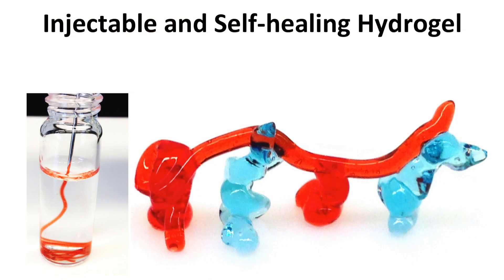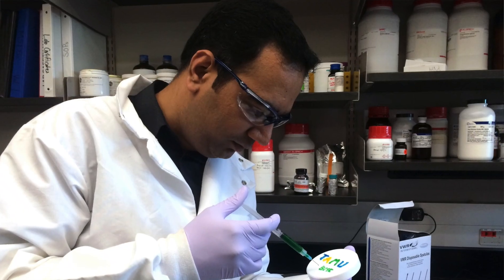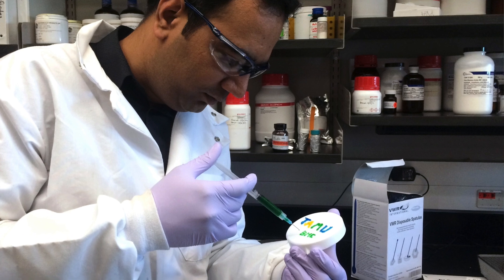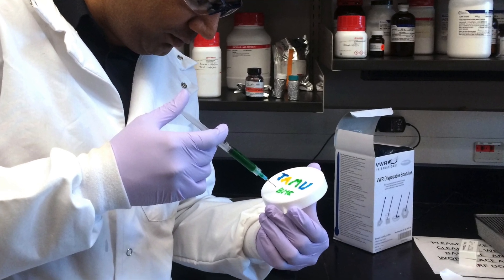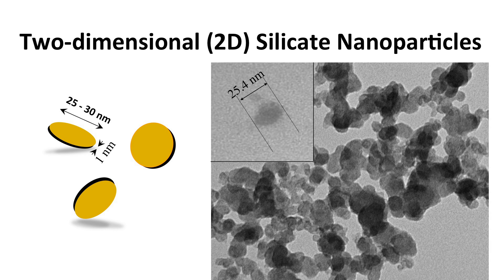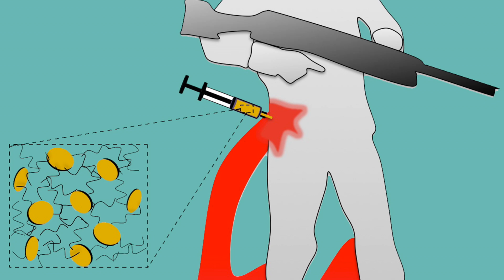Designing Injectable Material for Soldiers Wounded in Battle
A new, injectable material developed by team of researchers from Texas A&M University and the Massachusetts Institute of Technology could buy wounded soldiers the time they need to survive by preventing blood loss from serious internal injuries, says Akhilesh Gaharwar, assistant professor at Texas A&M and member of the research team.